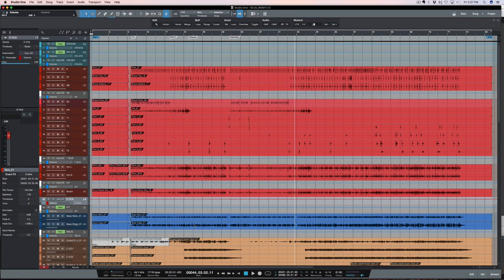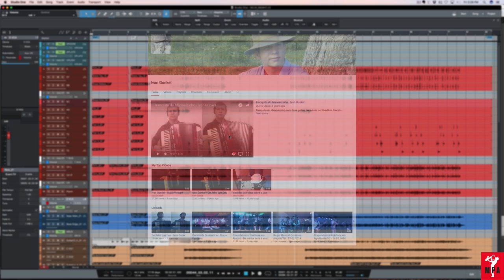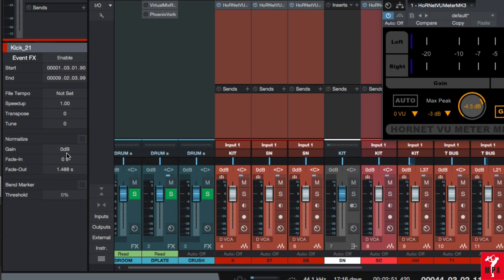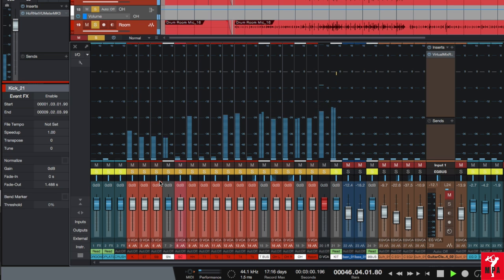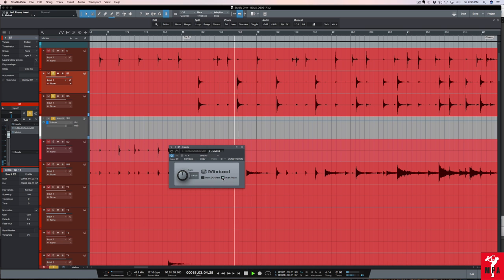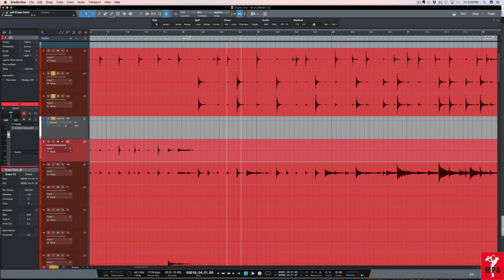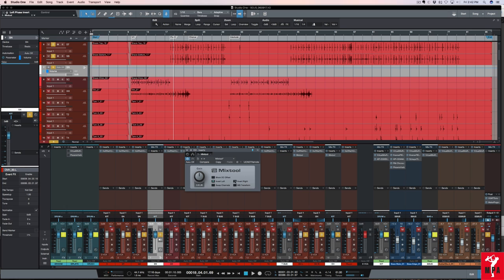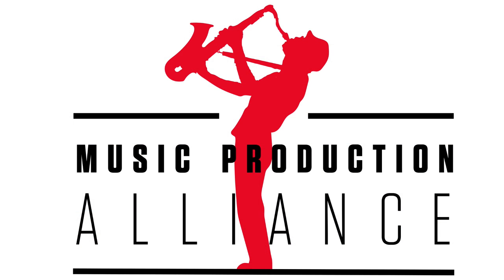Gain Stage & Process DRUMS with Hornet VU meter MK3 - No. 3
This is video 1 of 2 where I go into prepping my drums for Mixing. First step is gain Staging using the Hornet VU Meter MK3 to normalize the audio. This plugin is incredible.

This is part of Mix Series No. 7

Song Producer: Ben Dalianis
Singer Song Writer: Jesse Rutstein
Song: John's Song